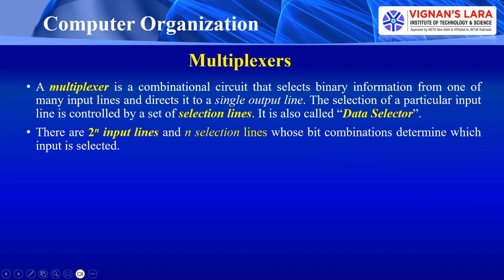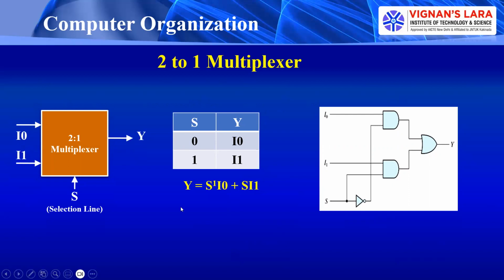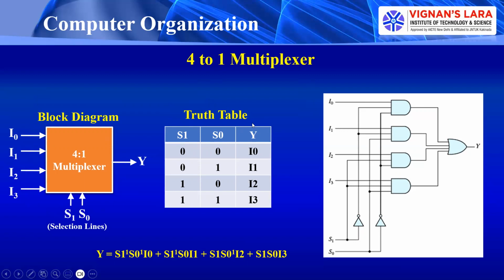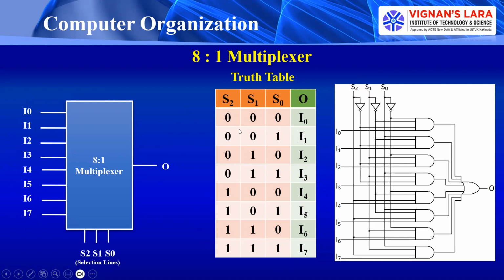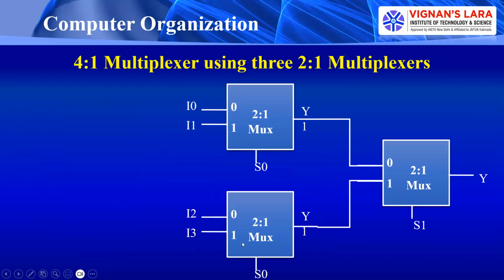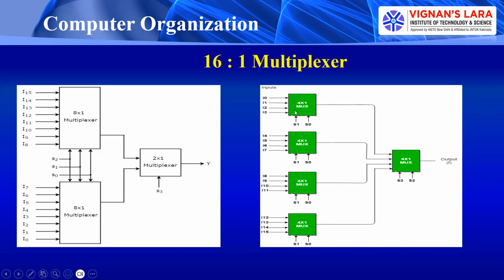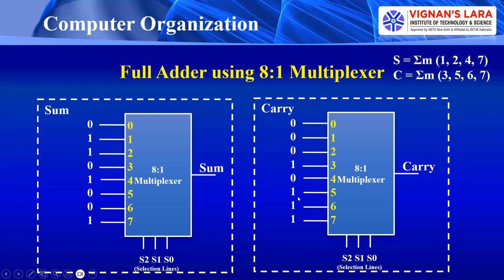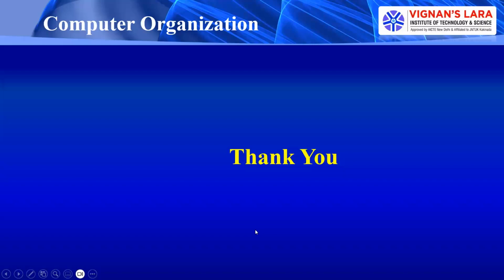Multiplexers & De multiplexers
Discussion on MUXs, Mux Trees, Implementation Boolean Functions by using MUXs and De-MUXs.